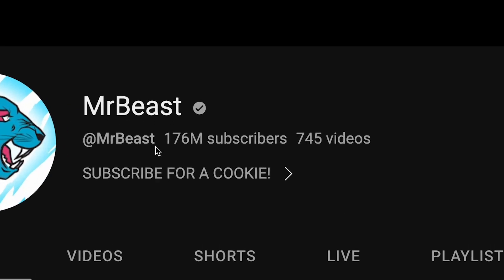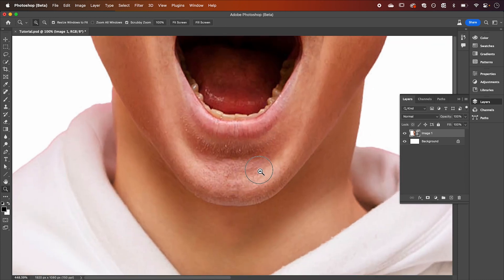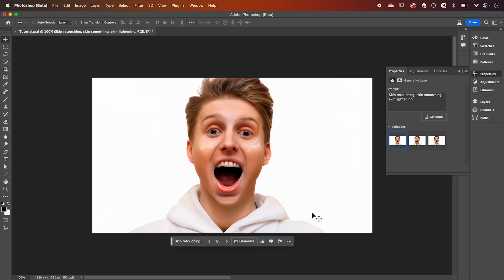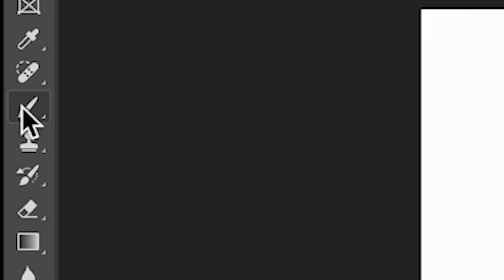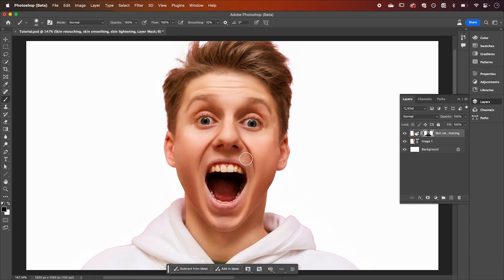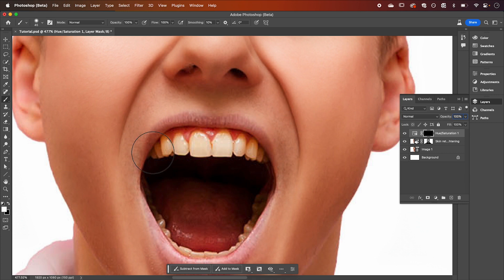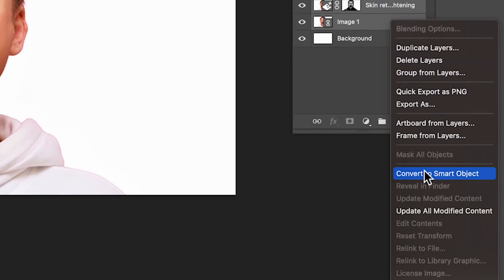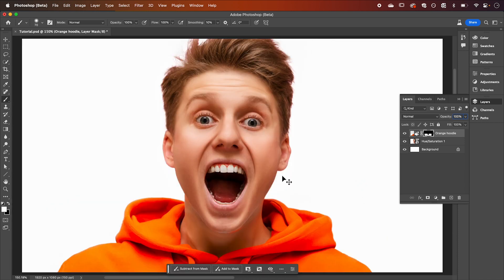How to Edit Photos like MR BEAST in Photoshop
In this video I’m going to show you how to edit thumbnail photos like MR Beast using Adobe Photoshop beta's new AI generative fill tool! Say goodbye to manual airbrushing, this technique is going to drastically speed up your photo editing.

00:00 Introduction
00:34 Generative Fill Skin Retouching
03:32 Teeth Whitening
04:49 Generative Fill Clothing Change
05:57 Final Results